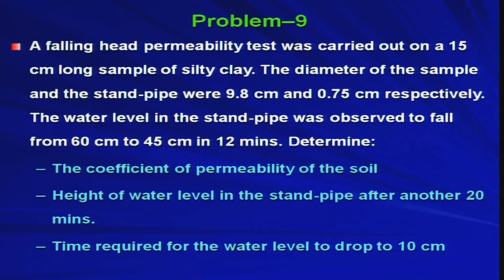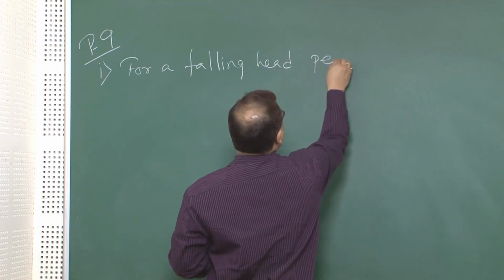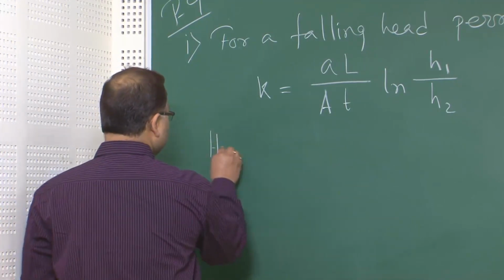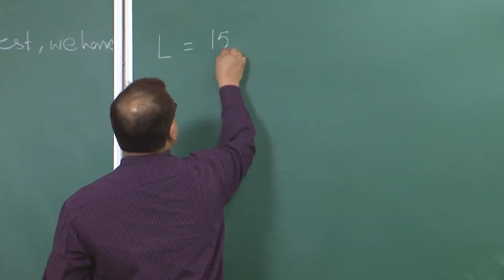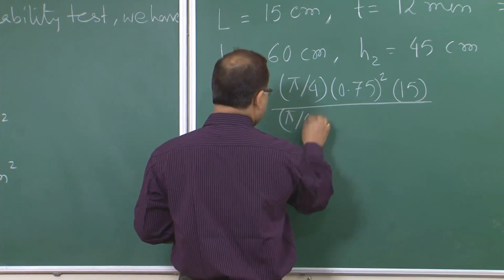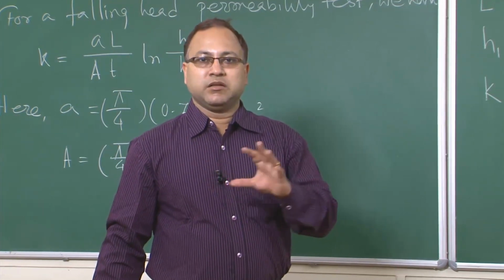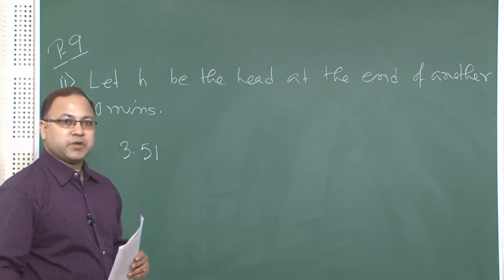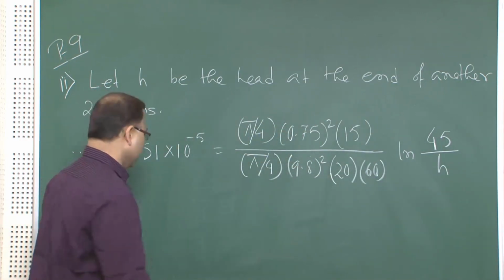Description of soil, Engineering Geology Of Soils and Thier Formation